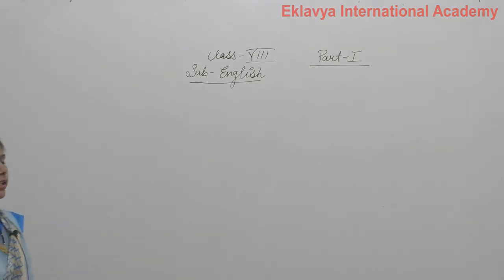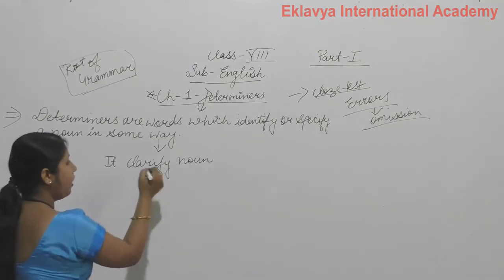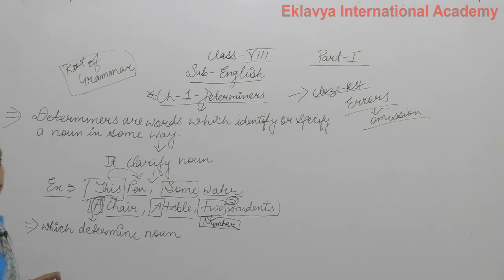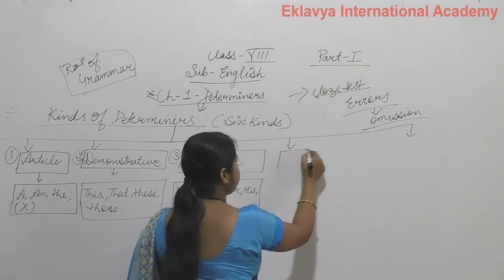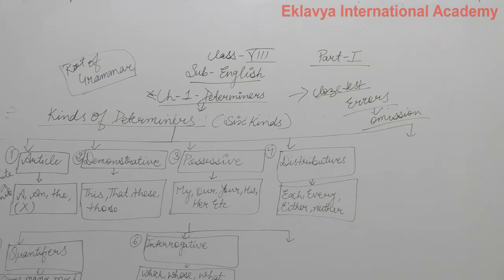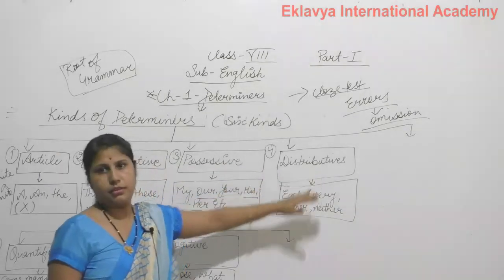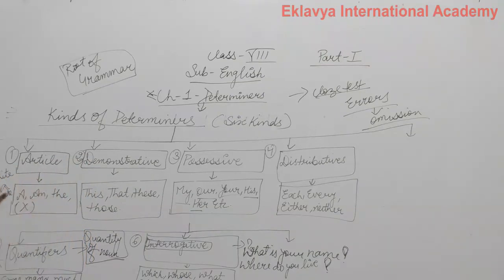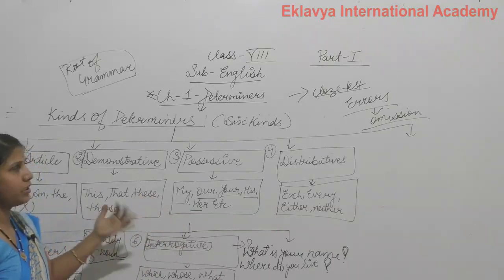VIII English Grammar Ch 1 Determiner part 1